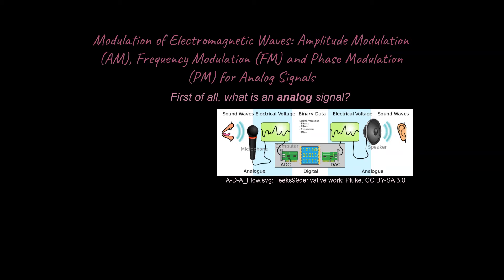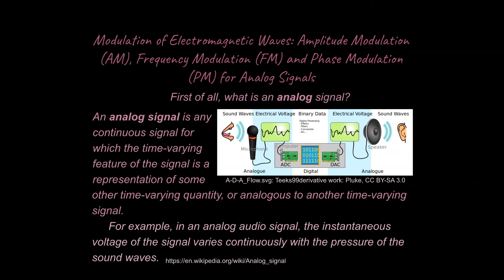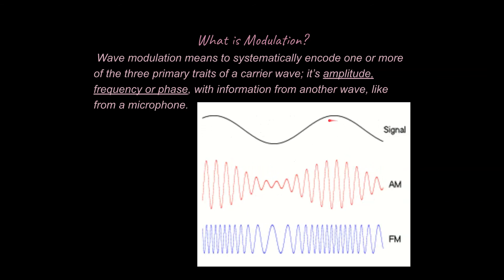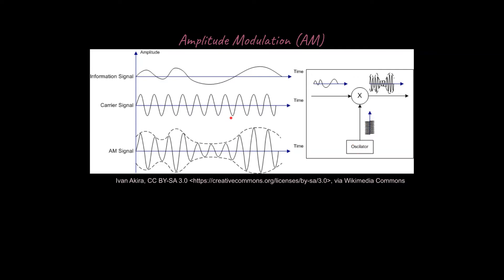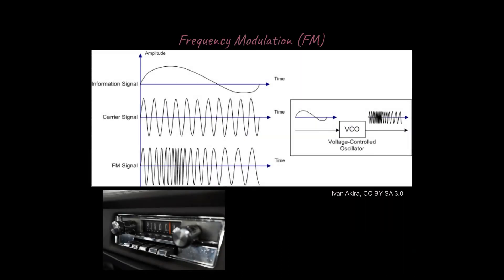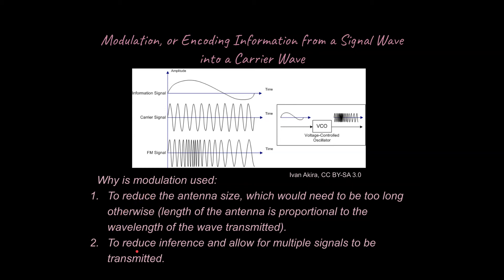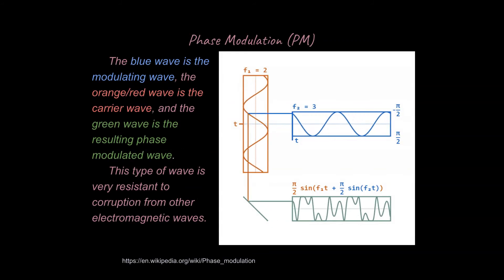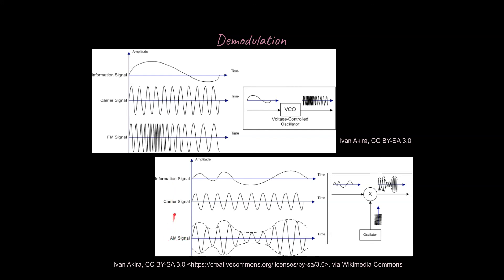Modulation of Analog Electromagnetic Waves: AM, FM and PM (Physics, AP Physics, Phys. Sci Classes)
What is AM (amplitude modulation), FM (frequency modulation) and PM (phase modulation)?  How do they work?  This is a key lesson in building a foundation to understand how electronic communication works.